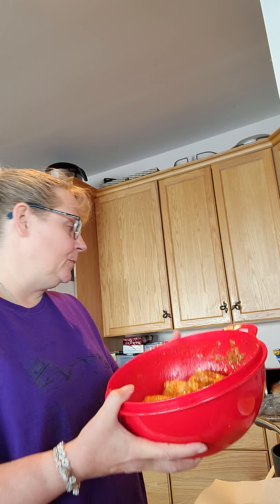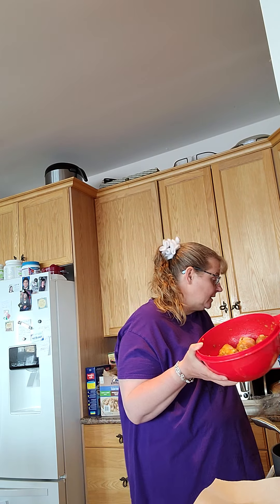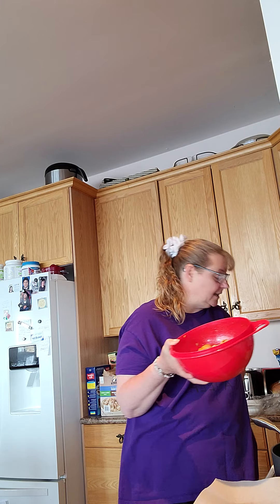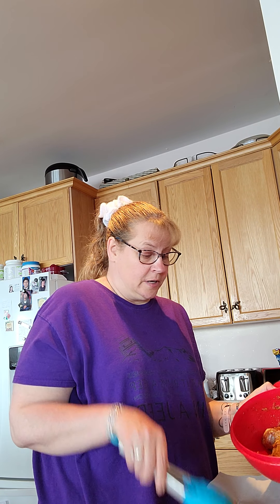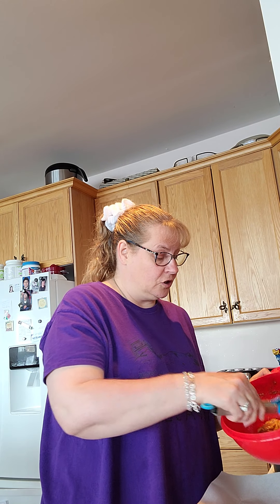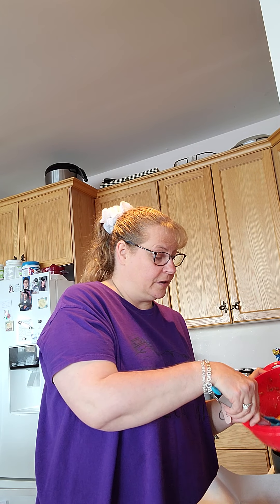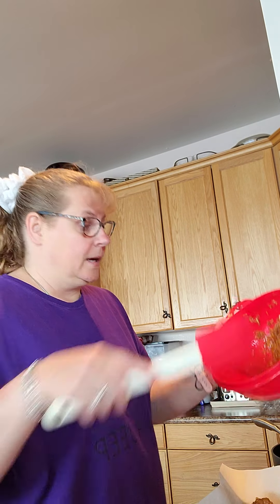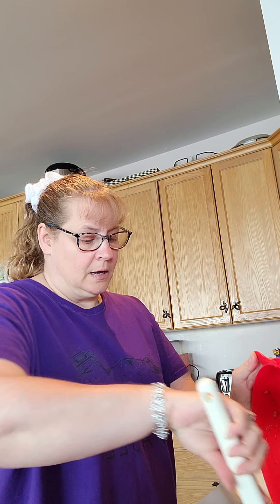Maple and Onion chicken drummies Sunset Gourmet Style.